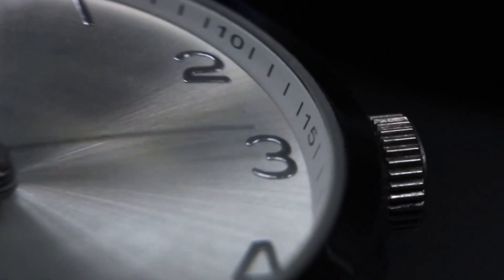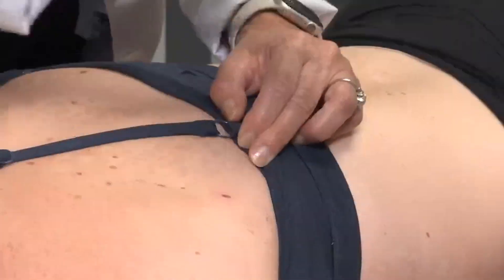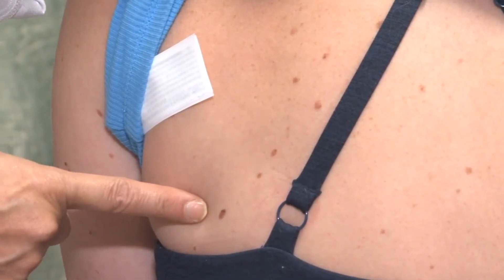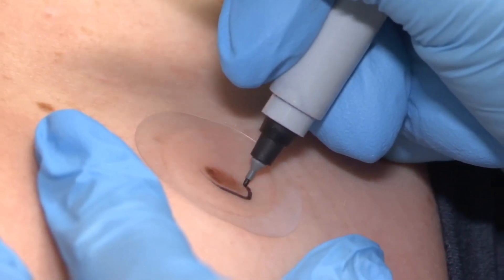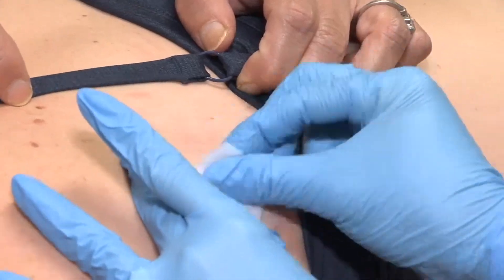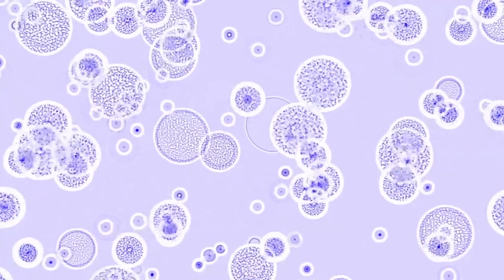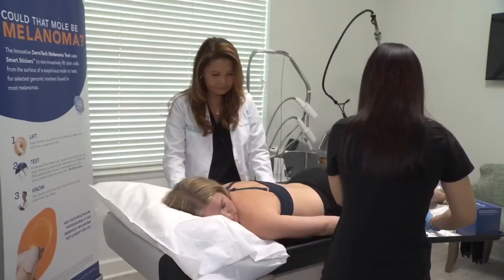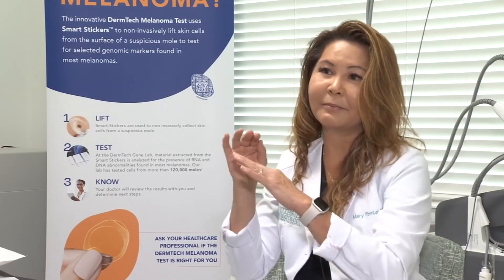Melanoma Detection: New sticker test predicts cancer diagnosis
There is a new way that can help determine if there is a chance someone has melanoma. Doctors can simply use a sticker called, “The DermTech Smart Sticker.”